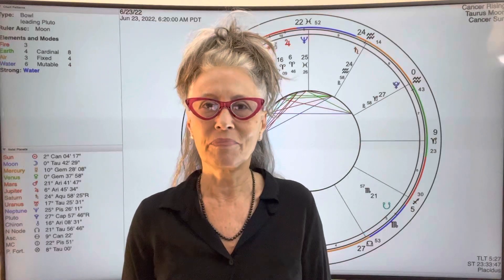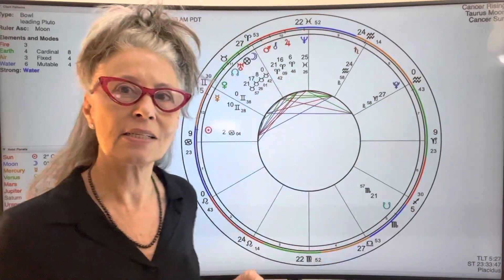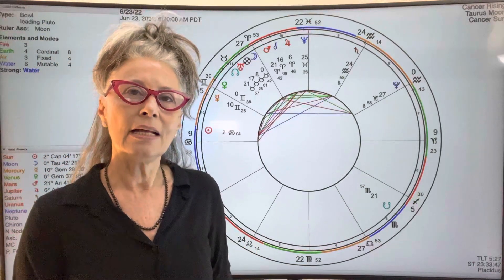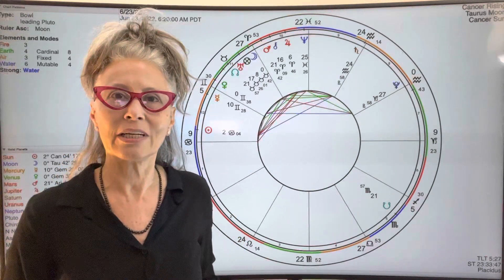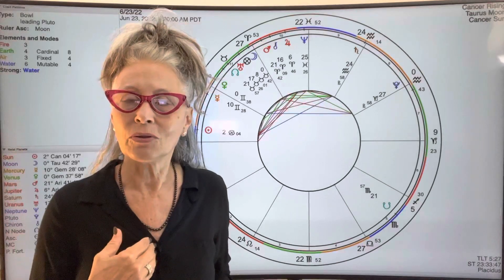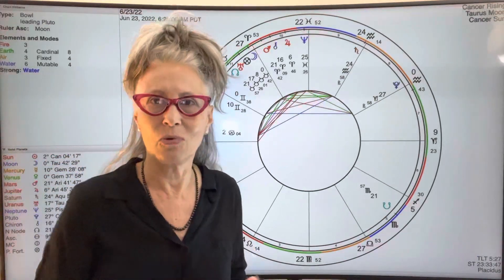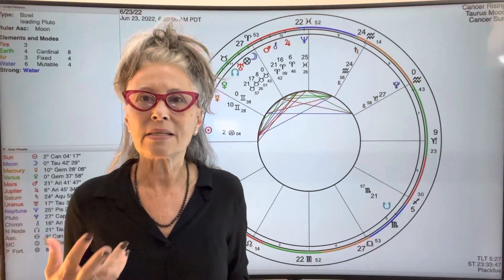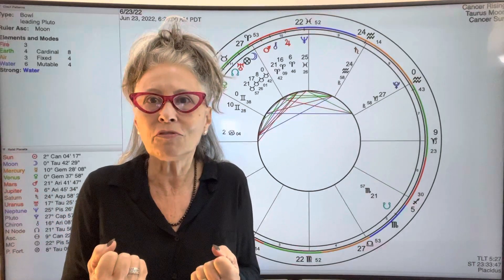Venus moved into Gemini- get curious and seek social attention